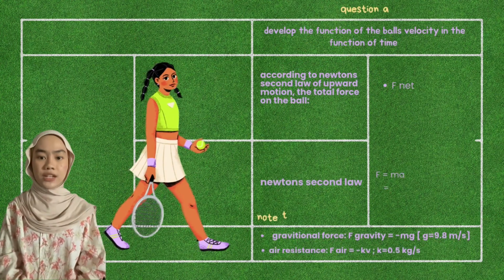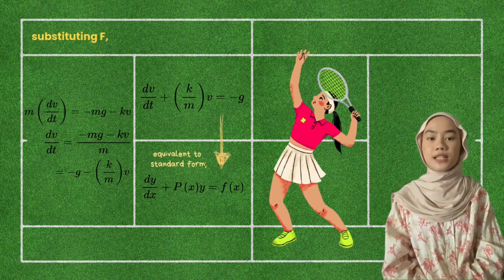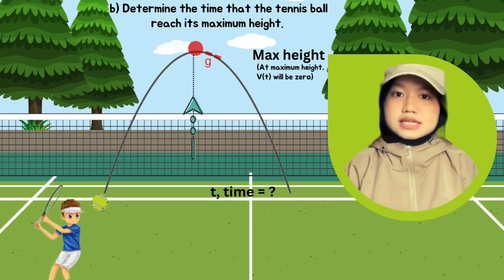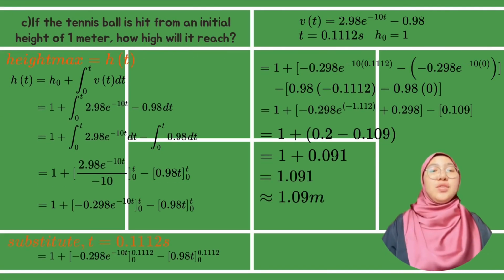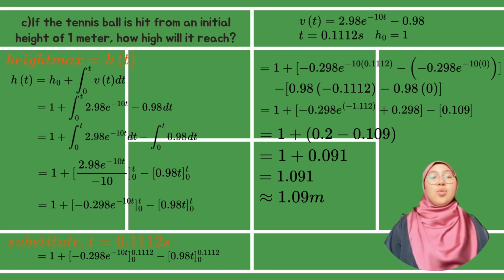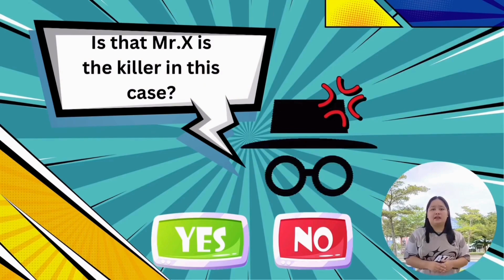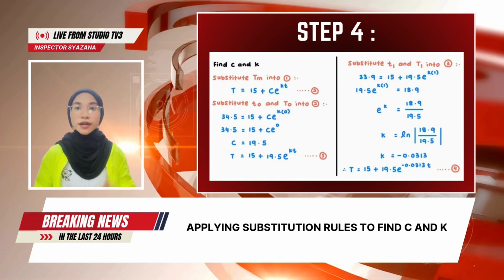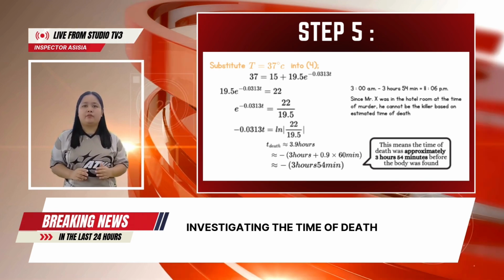ORDINARY DIFFERENTIAL EQUATION SMN3043(A)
10 min video assignment SMN3043 (A)

Group 5 members:
1. Nur Aina Syazana binti Ali Emran D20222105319
2. Nurbatrisya binti Muhamad Kamal D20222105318
3. Nur Dhaniya Sarah binti Rosli D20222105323
4. Asisia Ramonia Anak Lawrence Mauh D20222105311
5. Noor Hidayah Jaafar D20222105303